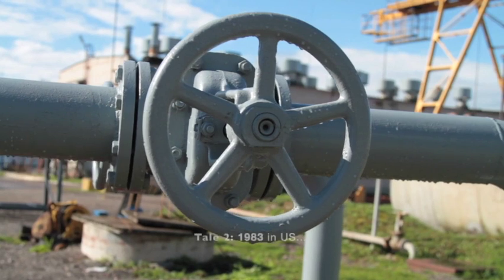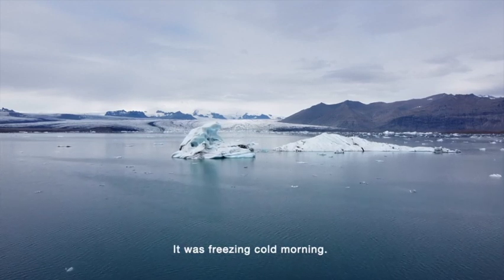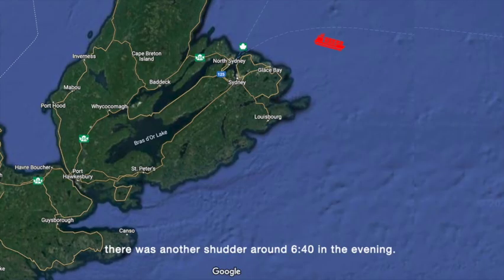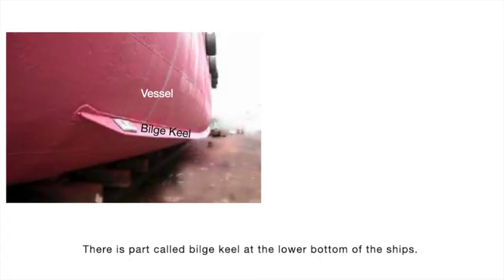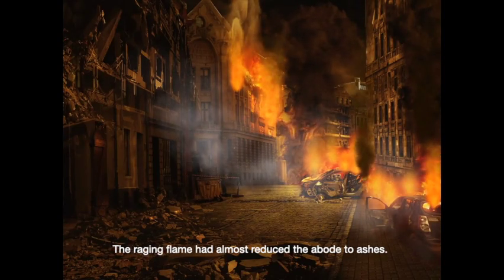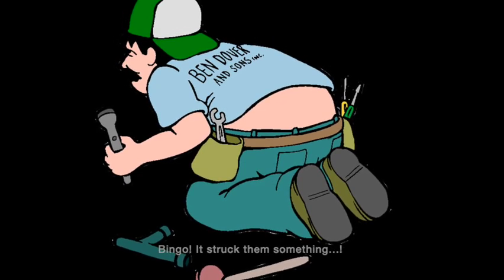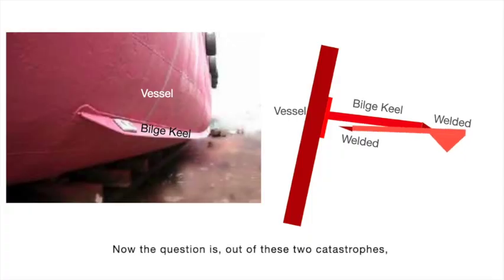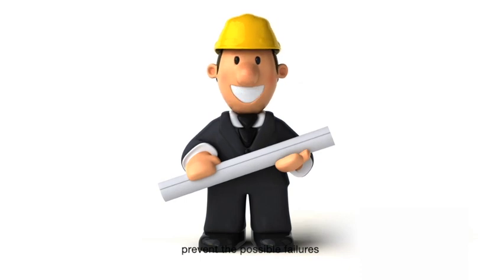2.0 A Tale of Two Design Catastrophes - Negligence vs New Knowledge… | ALZEBRA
Negligence vs New Knowledge…

An oil tanker was broken into two by giant waves in the middle of the sea... The Fire broke out in the building due to the gas leak...

In Forensic Engineering which of these two catastrophes are more dangerous?